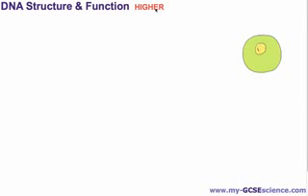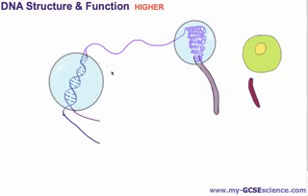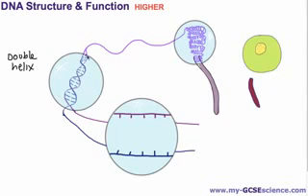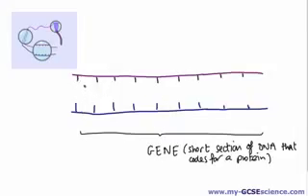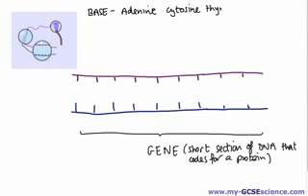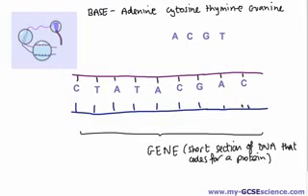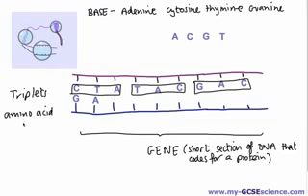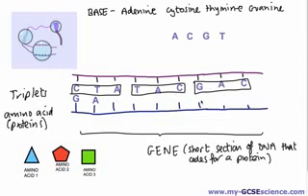20 structure of DNA